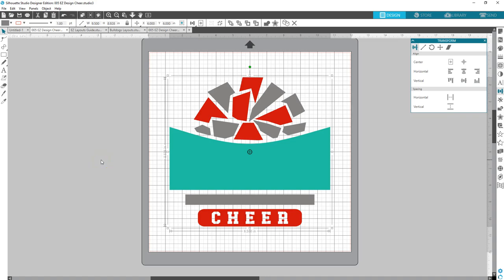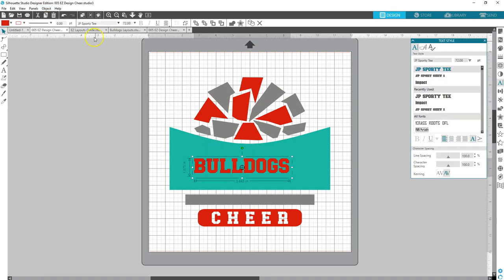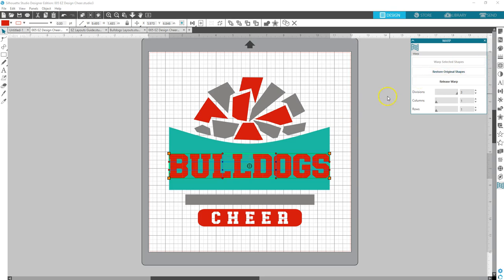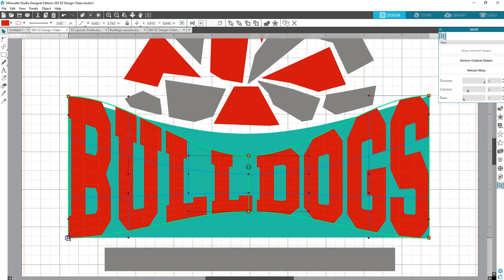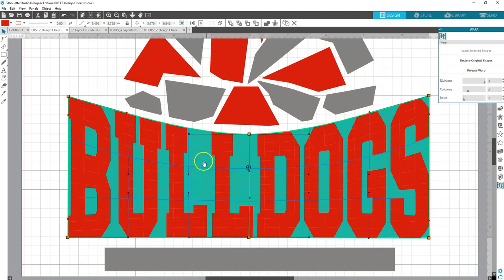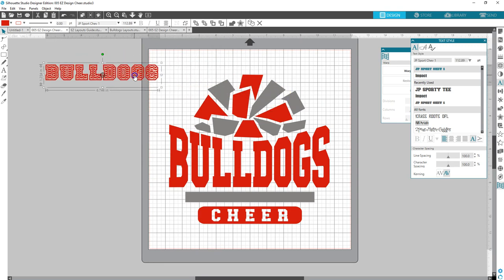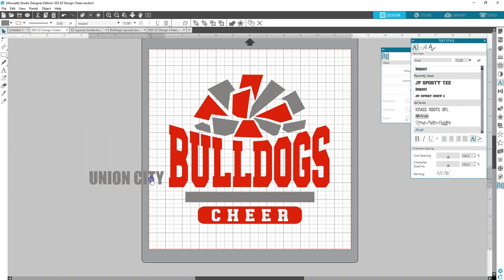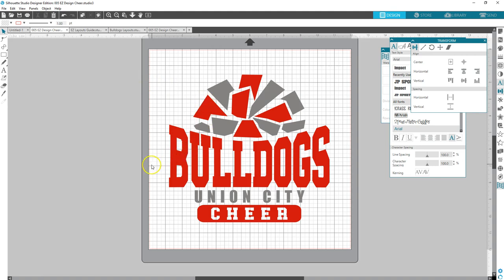Warp in Silhouette Studio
How to use the warp tool with EZ Designs in Silhouette Studio designer edition and higher.

This design and many more like it can be found on my or at my etsy store